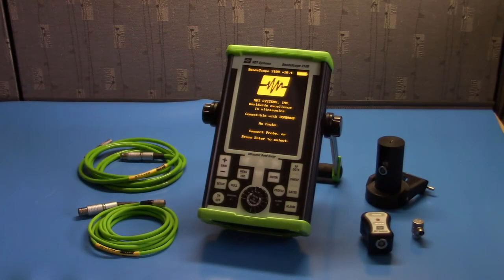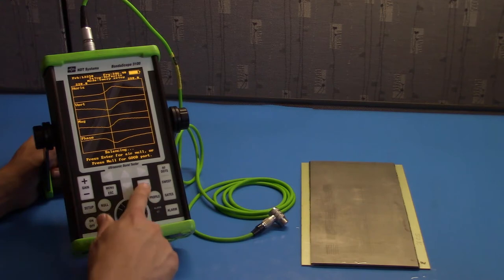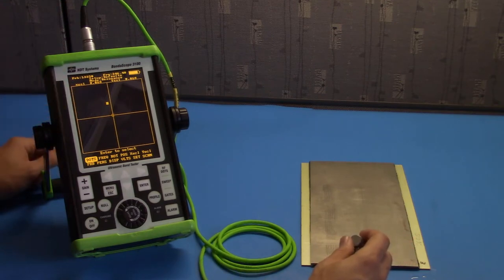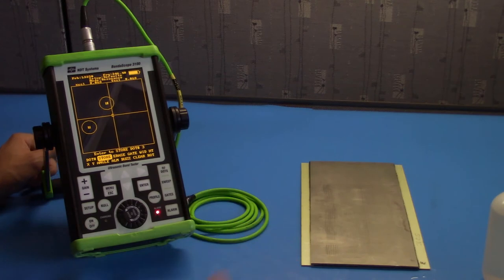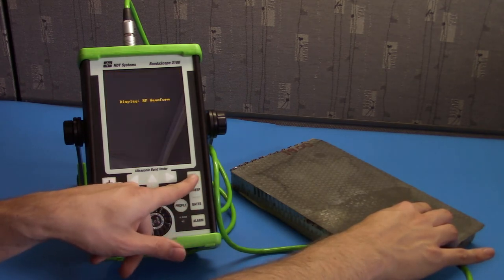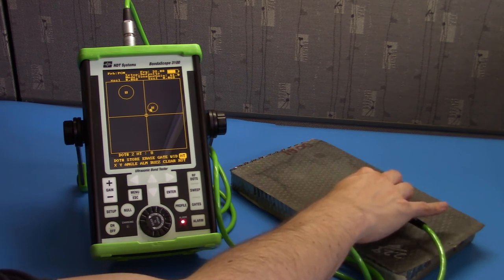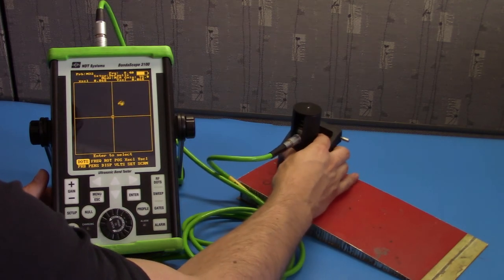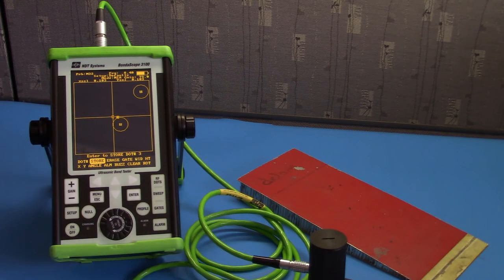Bondascope Setup Tutorial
This video will guide you through the setup of your Bondascope bond tester from NDT Systems.